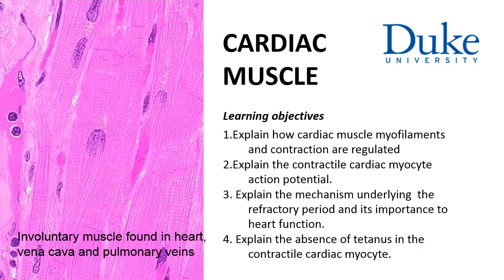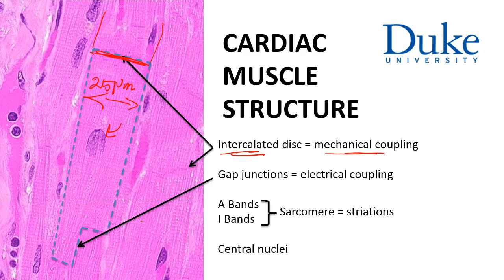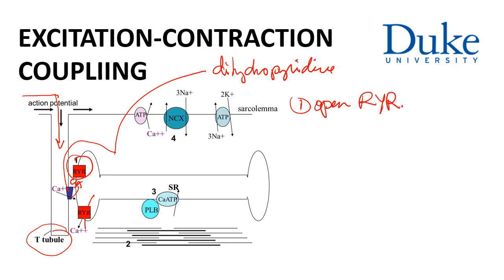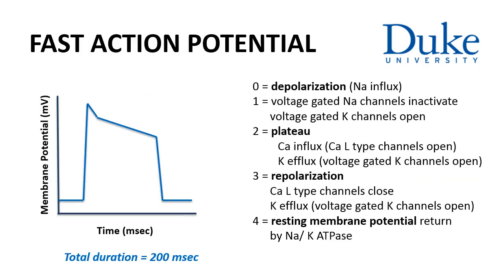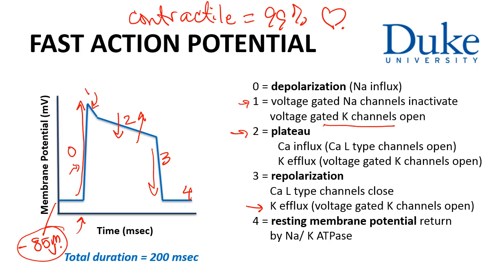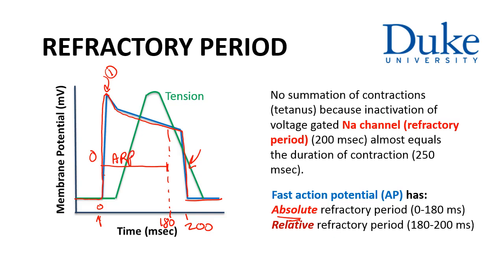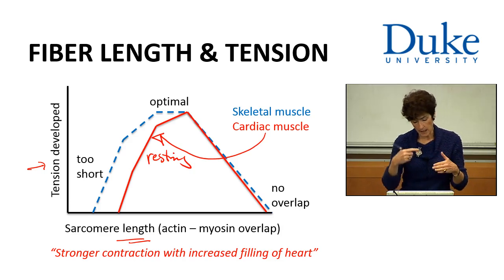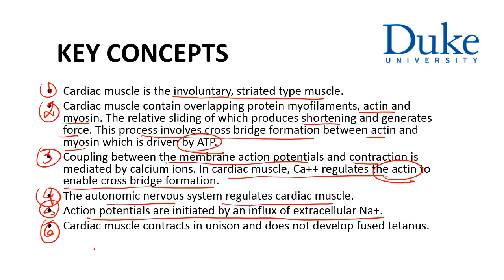Cardiac Muscle | Lecture 21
"Welcome to our series on the human senses! In this introductory video, we explore the sense of vision and how it helps us perceive the world around us. From the structure of the eye to the process of visual perception, we'll cover it all."